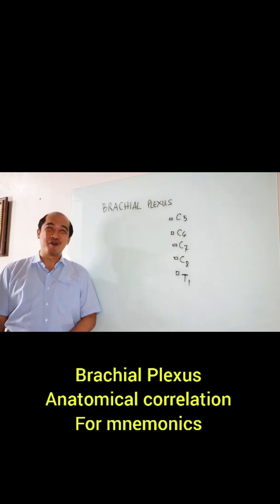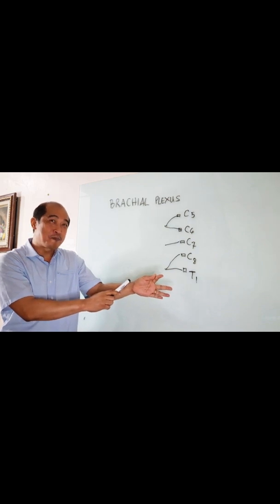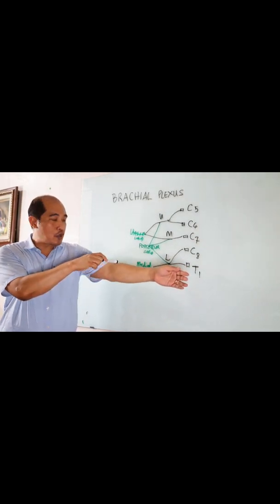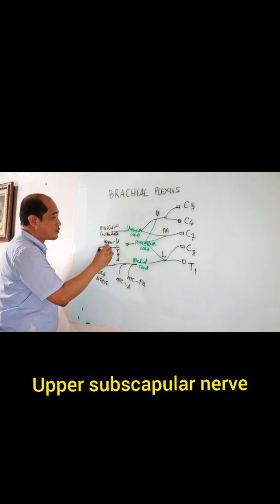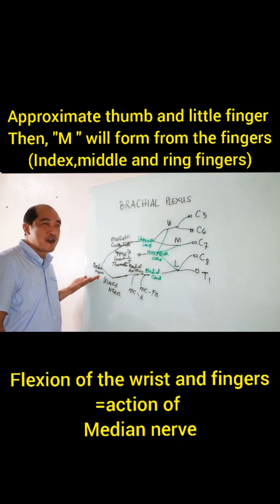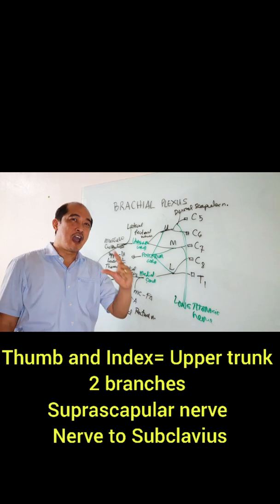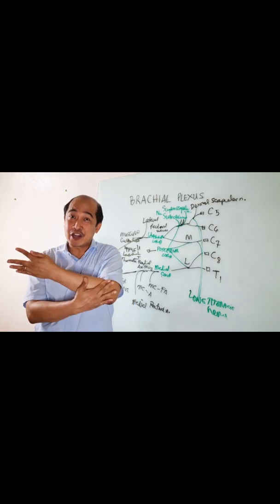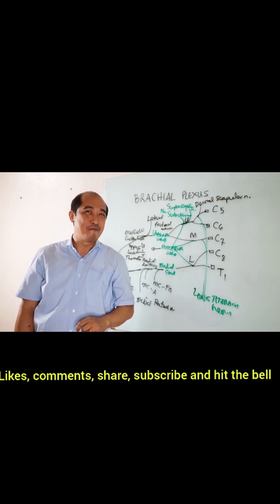Brachial Plexus: A new way to memorize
This will help students (allied health and medical) as well as residents remember brachial plexus without using paper and pencil but mapping out on the upper extremity.